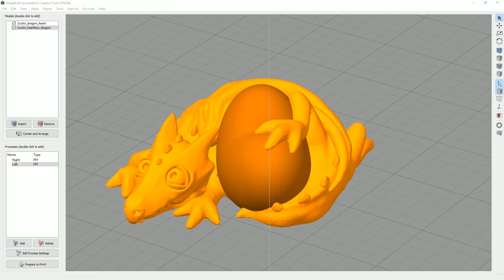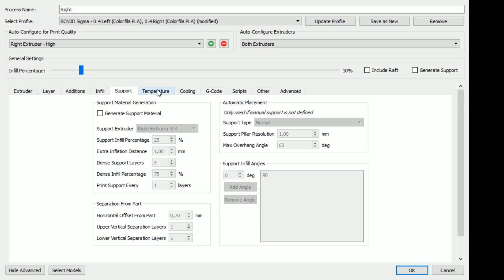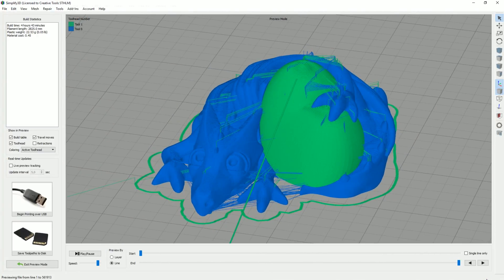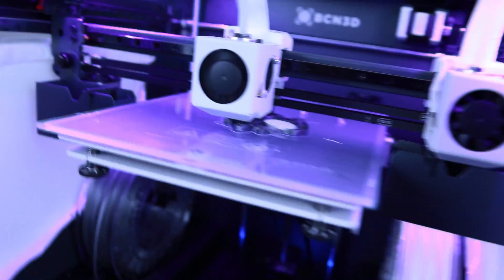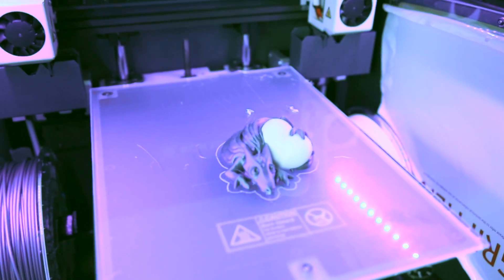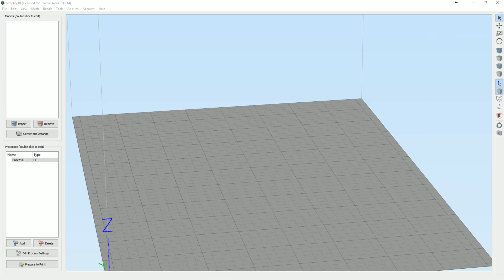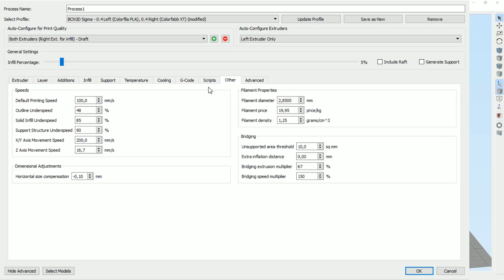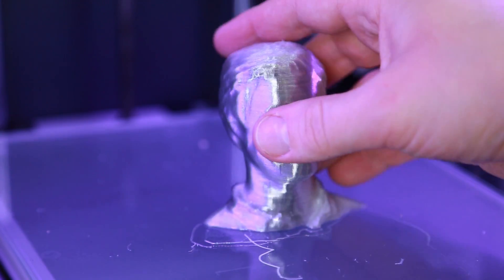BCN3D - Sigma R17 - VLOG 4 - Creating Silver with a 3D Printer - Awesome Day!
Super nice 3D Printing Day with great results!

This machine really delivers on the whole Dual Extrusion aspect!

Thanks to Creative-Tools.com for lending 3D Printers and 3D Scanners!